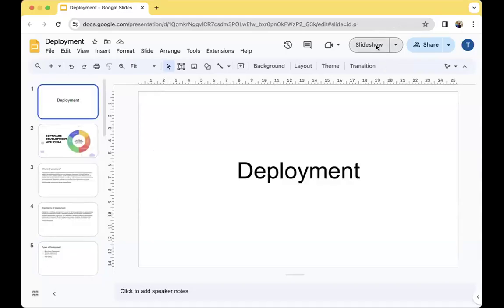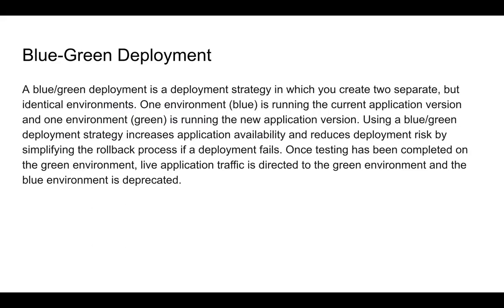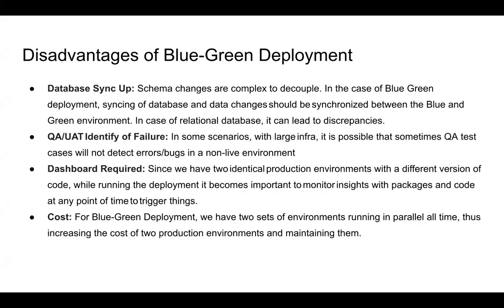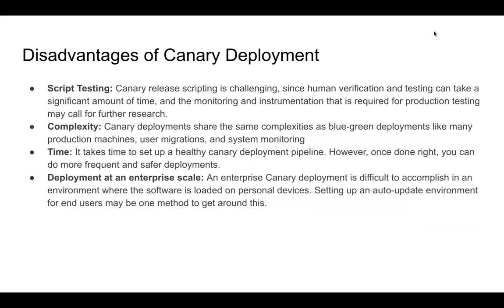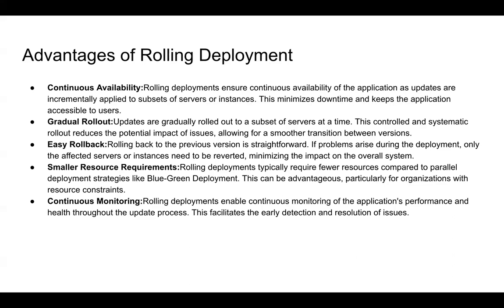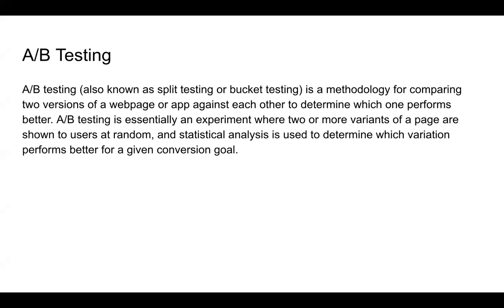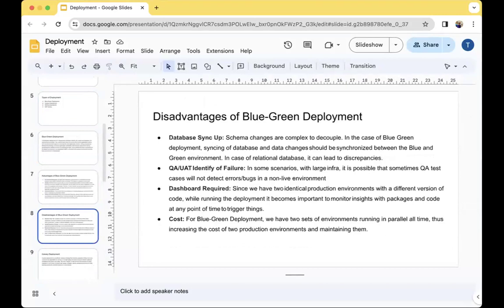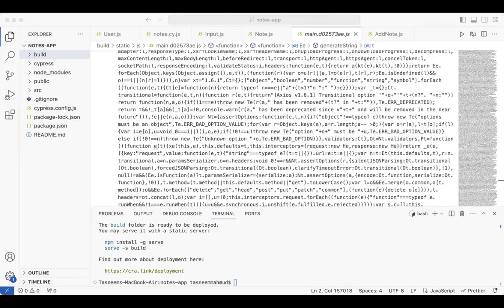Lecture 130 Introduction to Deployment